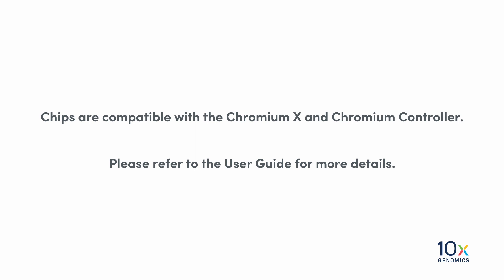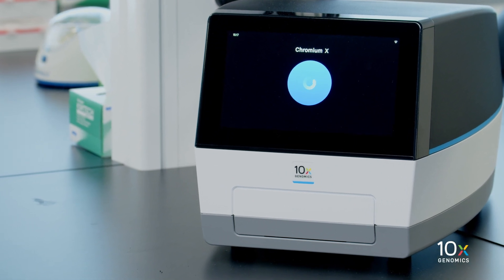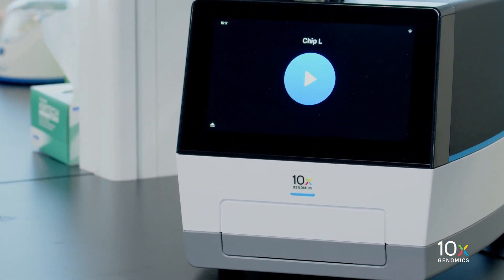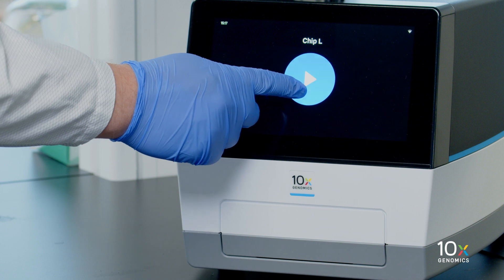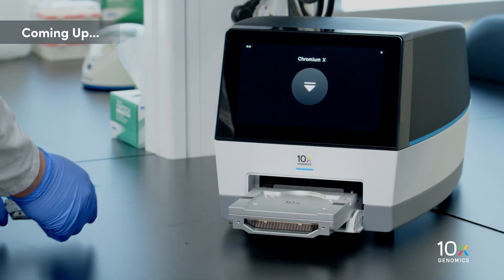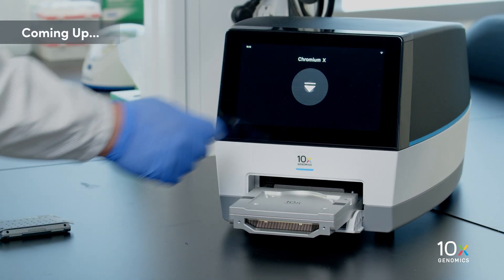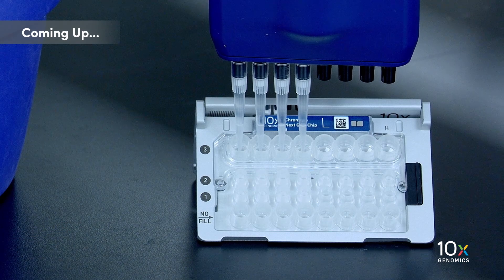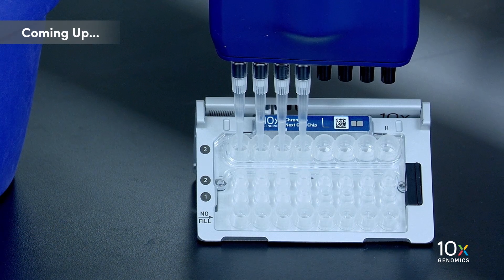Single Cell Gene Expression LT Protocol v3.1 | Run the Chromium X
Once you’ve loaded the HT chip, you will run the chip in the Chromium X.  This video demonstrates how to initiate the Chromium X run and properly place Chip L into the Chromium X instrument. Next step: Transfer GEMs.